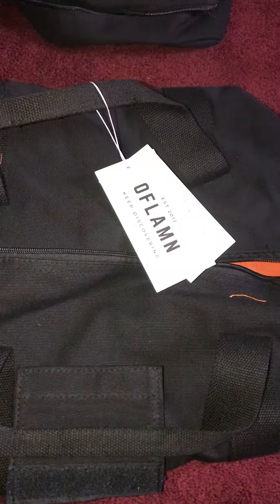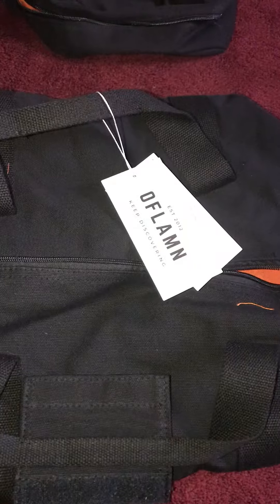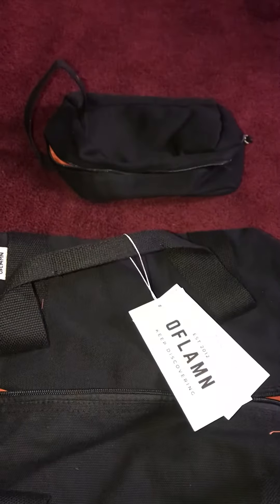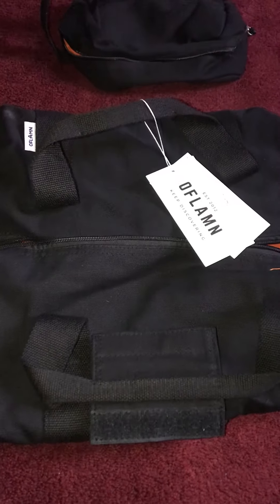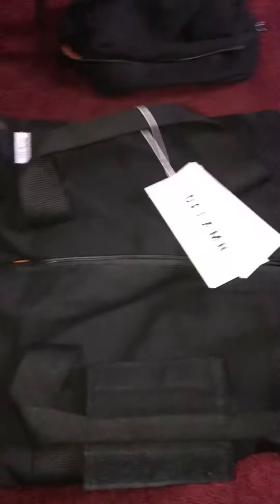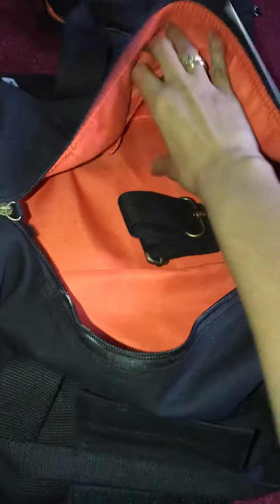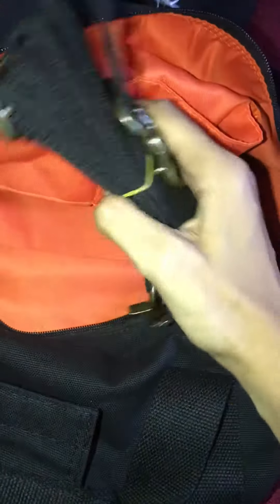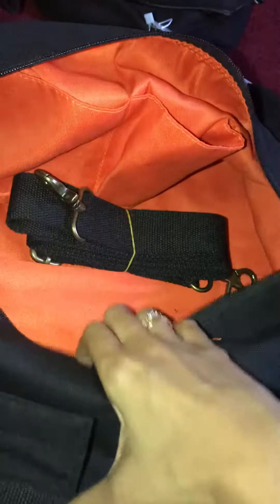Oflamn Travel Bag review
Oflamn 20" Small Travel Barrel Duffle with Toiletries Bag is very sturdy. I can use this bag to go to the gym, Park, pool 🏊 or travel. It is a great over night bag if you are staying with a friend or family member’s house.